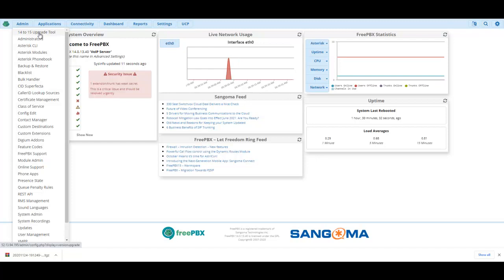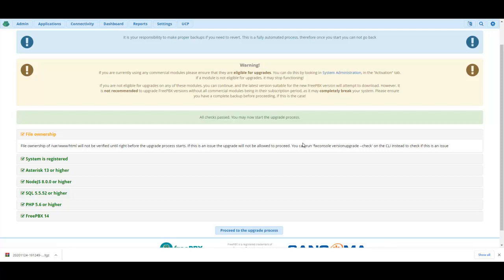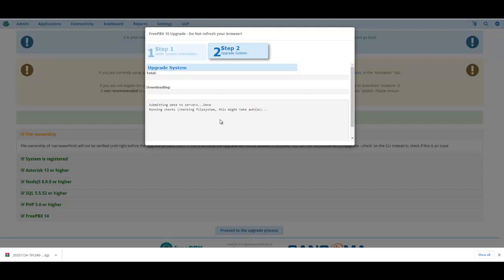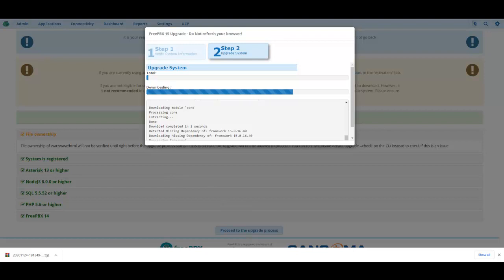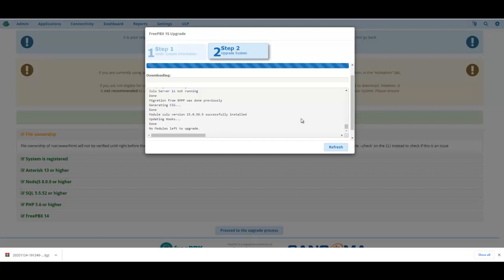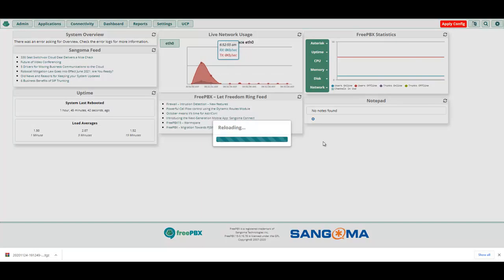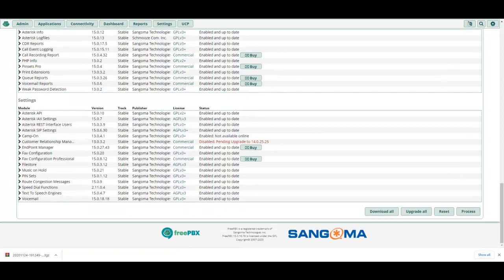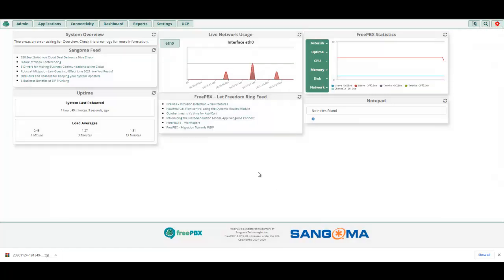Freepbx 14 to 15 Upgrade Walkthrough & issues fix part 1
This video will show how to upgrade Freepbx 14 to Freepbx 15 with Freepbx new upgrade tool.
Don't do this upgrade activity during your productions hours.

Try to do upgrade after taking full backup of the system and perform this activity in off hours.